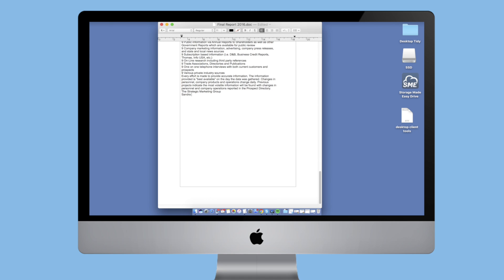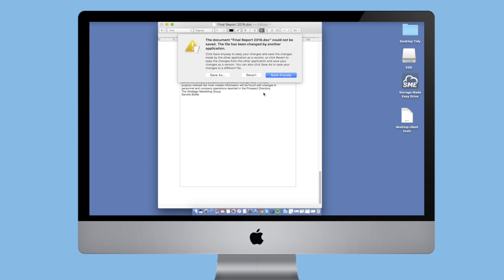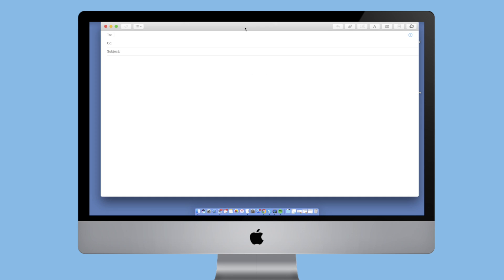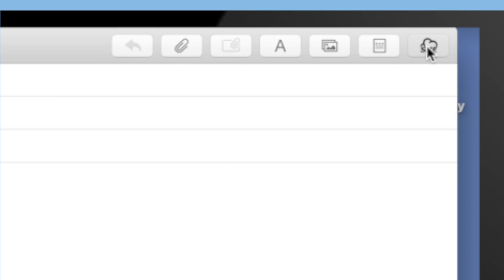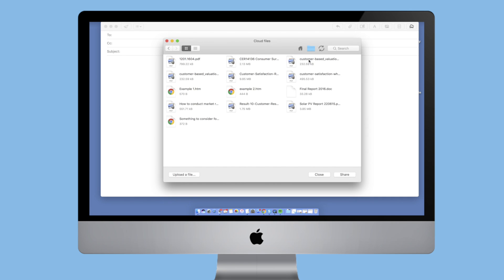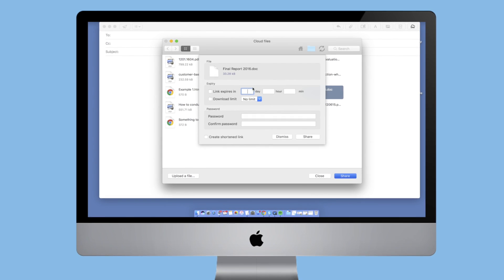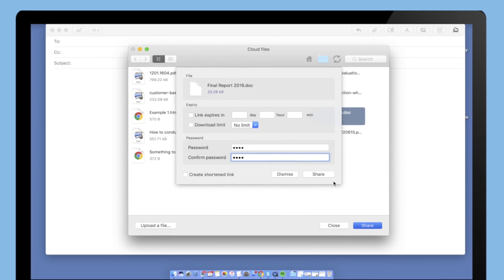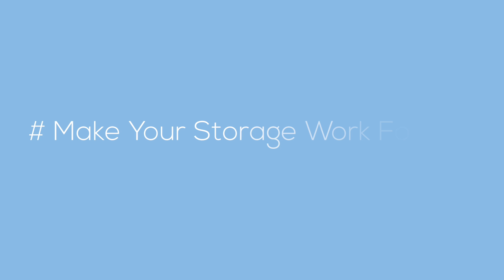Securely share documents via email from any Object Storage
Securely share documents from any Object Storage or Cloud Provider via Outlook or MacMail.